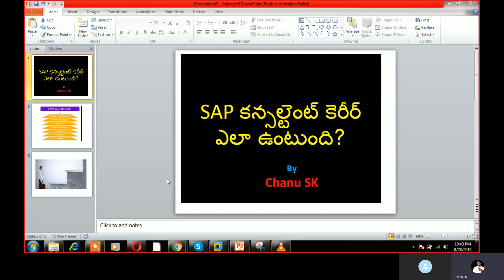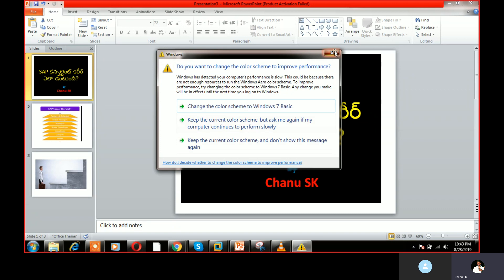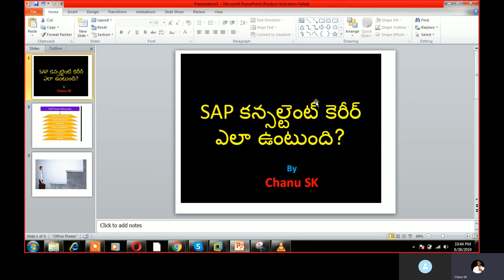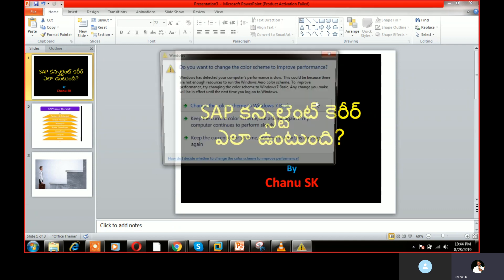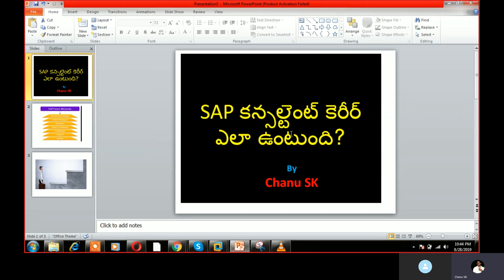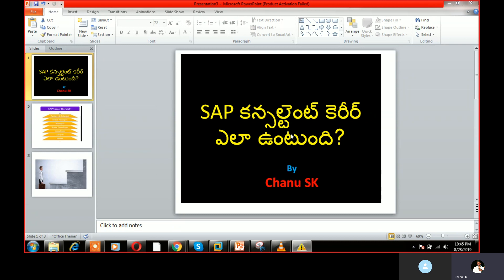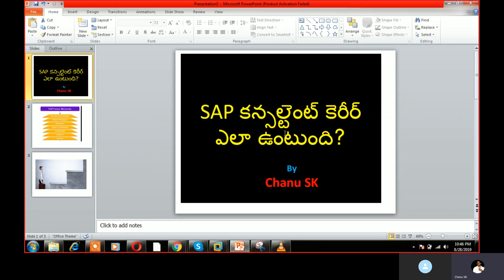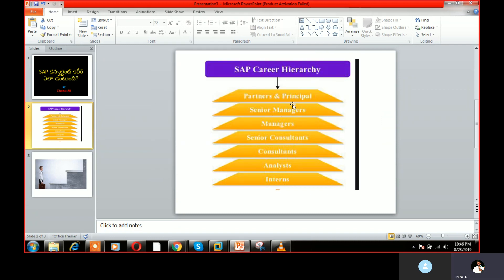(Telugu SAP FICO Tutorials) How is the career as SAP functional consultant?| తెలుగు SAP FICO వీడియో